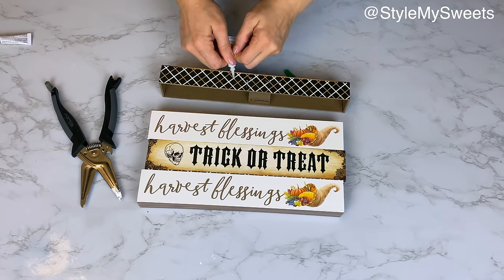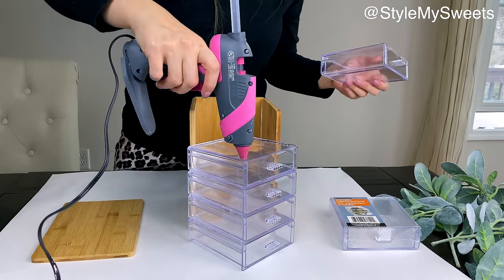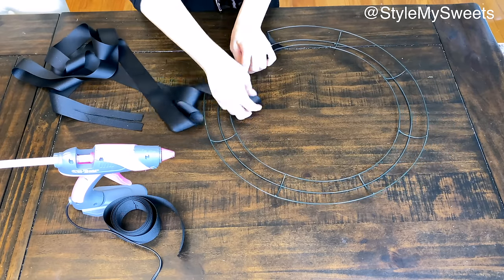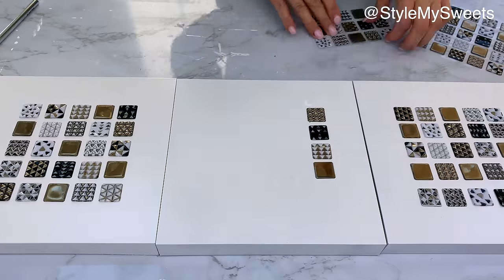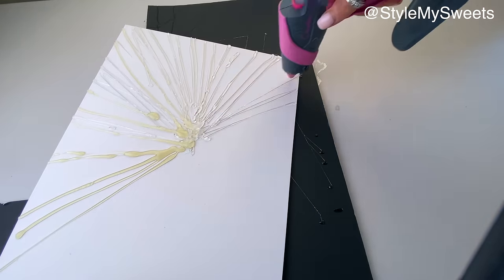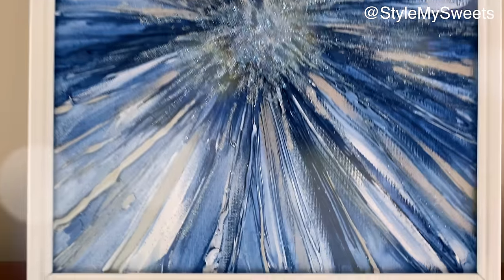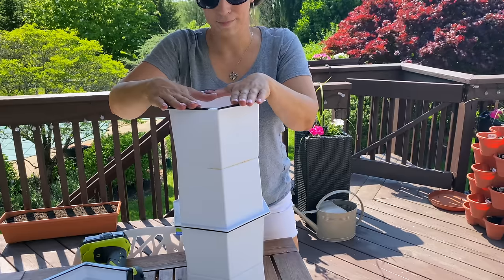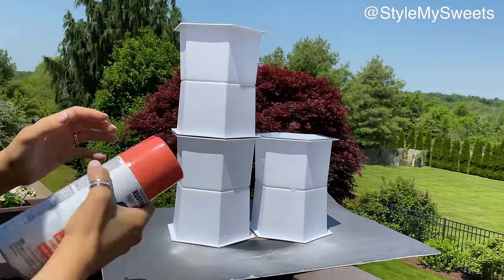15 DOLLAR TREE DIYS TO TRY IN 2022!!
MY 15 FAVORITE BEST DOLLAR TREE DIYS FROM LAST YEAR THAT ARE SUPER EASY & AFFORDABLE TO MAKE IN 2022!

TIMESTAMPS TO THE DIYS

INTRO: 0:00
WOOD TRAY: 0:49
JEWELRY BOX: 2:58
FLORAL WREATH: 8:29
TILED WALL DECOR: 12:20
TILED WOOD CANDLE HOLDERS: 13:23
STARBURST WALL ART: 16:11
PLANT HOLDER: 20:34
WOOD LANTERN: 22:30
STONE ORB CANDLE HOLDERS: 24:58
HEXAGON PLANTERS: 27:28
FARMHOUSE WHEEL WREATH: 32:48
LARGE "DIAMOND" MIRROR ART: 36:22
LAYERED CANVAS ART: 40:09
BOHO FLOWER BOX: 42:02
ACRYLIC POUR ARTWORK: 43:39

AMAZON STOREFRONT

POTHOS PLANT
LIQUID POURING MEDIUM
GOLD FOIL LEAFING